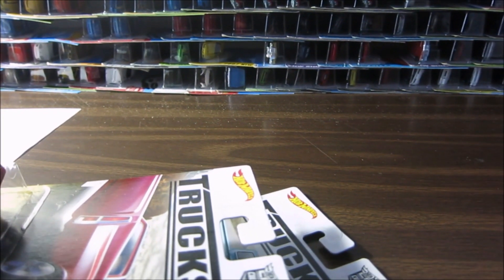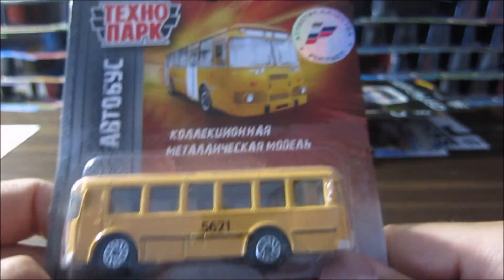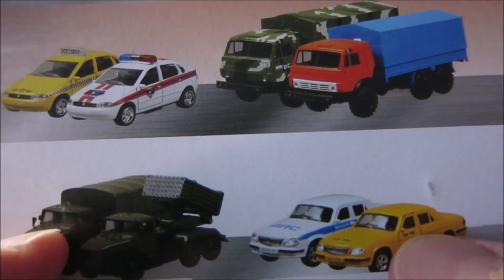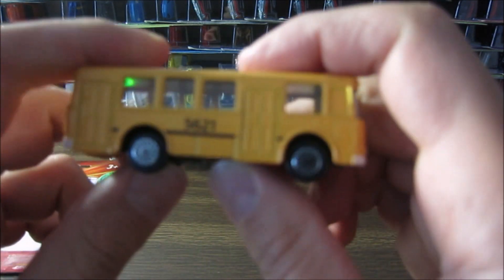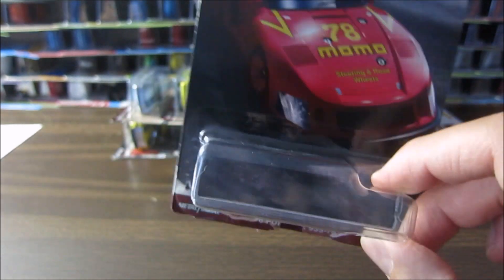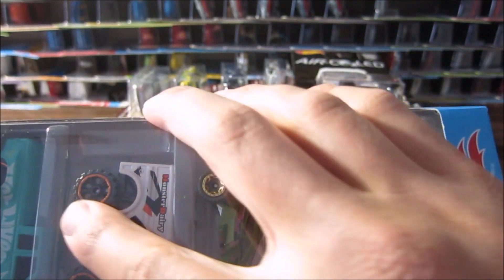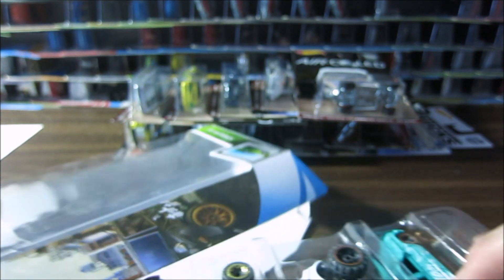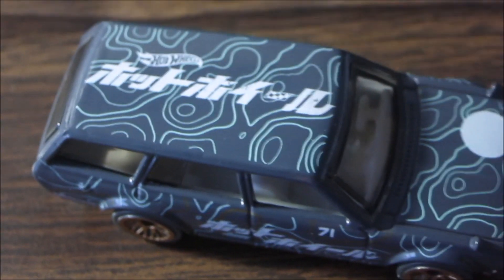Hot Wheels Hunting at Walmart Buying FULL BASKET OF HOT WHEEELS